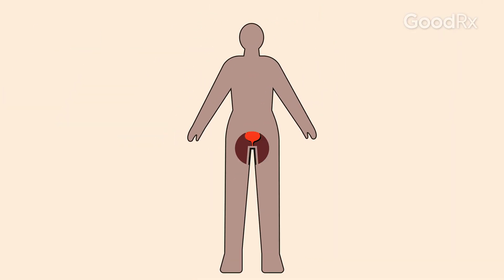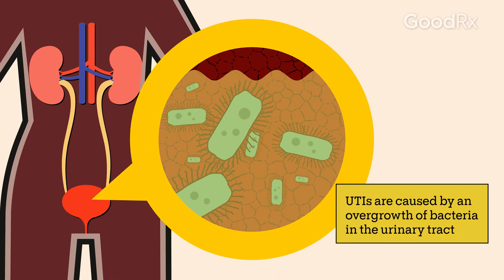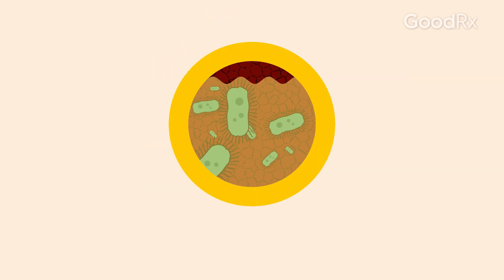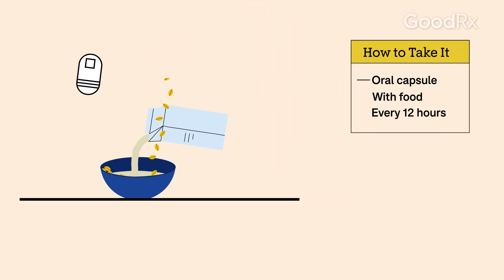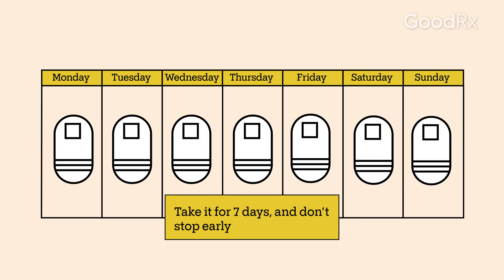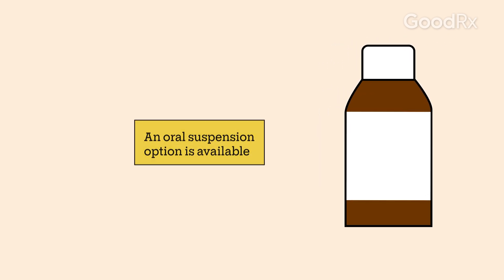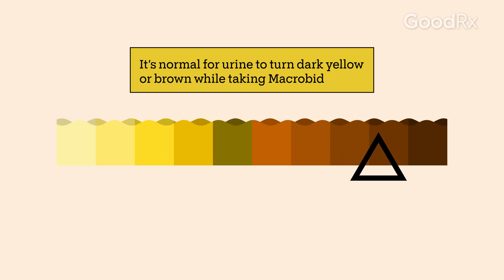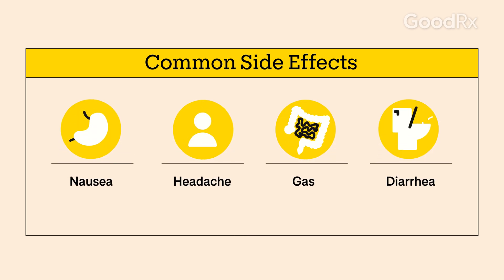Macrobid (Nitrofurantoin): How It Works, How to Take It, and Side Effects | GoodRx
Macrobid (nitrofurantoin) is a type of medication called a nitrofuran antibiotic. It helps treat UTIs, or urinary tract infections. These medications work by collecting in your urine and then damaging the proteins that the bacteria need to survive, which kills the bacteria.